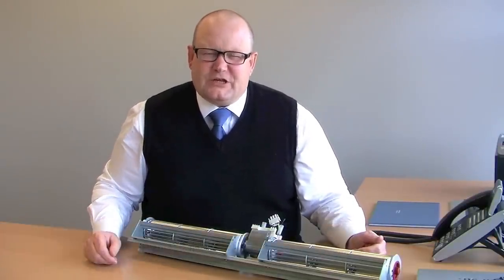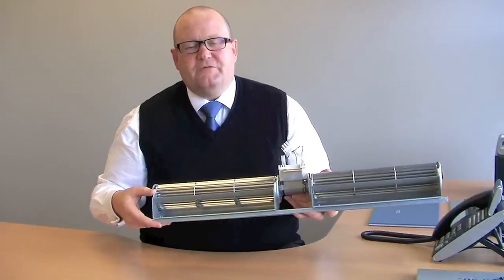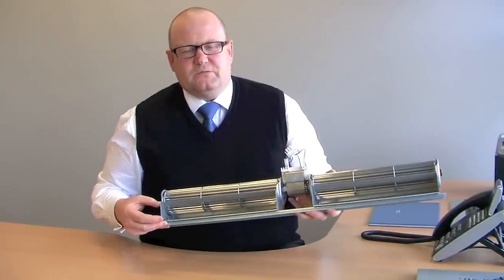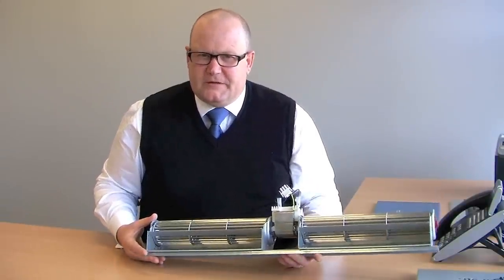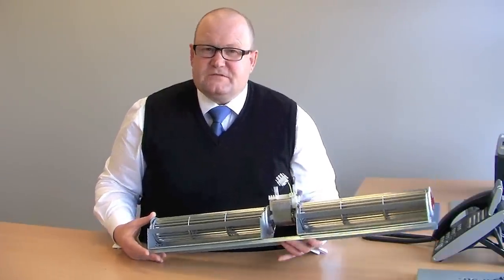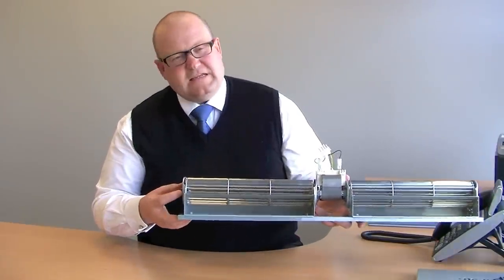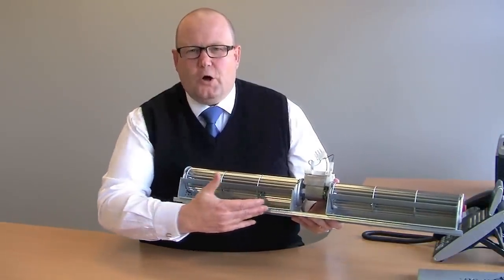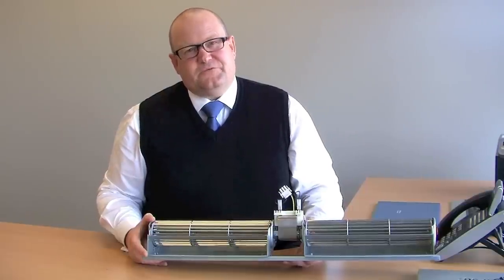Tangential fans & Cross-flow fans - ebm-papst A&NZ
Simon presents an introduction to tangential or cross-flow fans. He is showing a tangential duplex fan (two impellers driven by a single shaded-pole motor).

Tangential fans are called cross-flow fans because the air exits across the whole width of the impeller which creates low velocity and noise with laminar airflow across the whole length of the impeller. This is why they are typically used in domestic applications. The generated air flow is also very low, so the applications are somewhat limited. Larger products with high-efficiency EC motor are often used for electronics cooling.

This type of fan is available from ebm-papst in single or duplex versions.

The motor type in the product shown is a standard shaded-pole motor which is typically very inefficient. The efficiency can be improved by using an EC motor (single- or double-shafted). This allows the product to be speed controlled via 0-10V and increases the efficiency by 30-50%, depending on motor size. Impeller sizes range from 80 to 120mm.